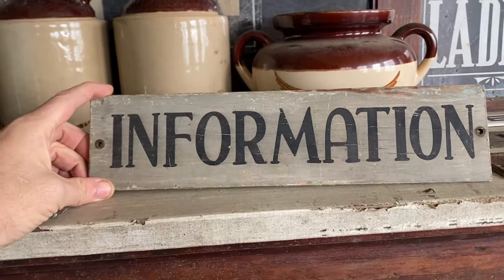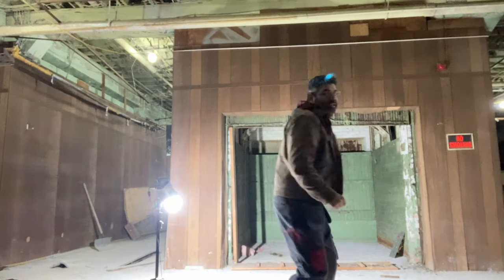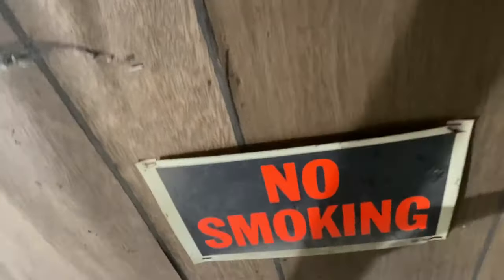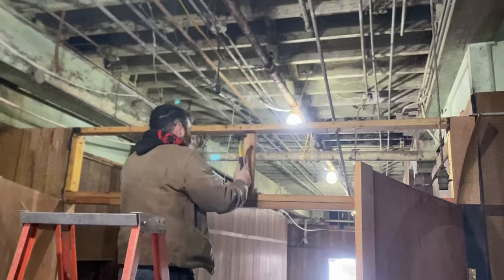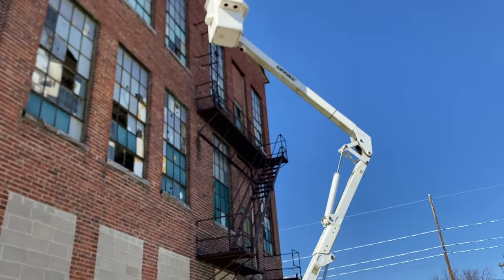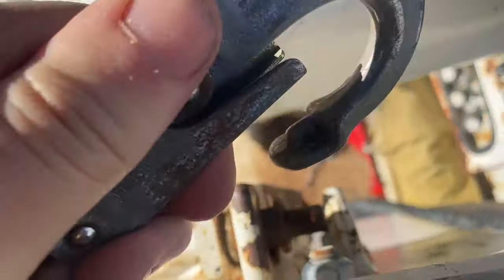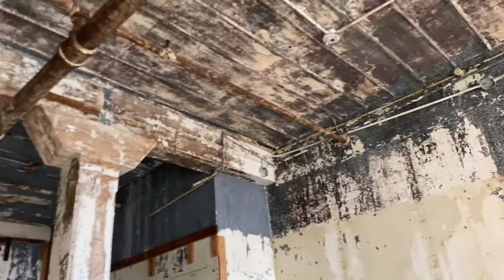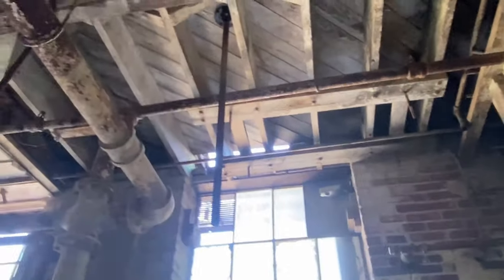Elevators, bucket trucks, demolition, renovation of industrial building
today we do it all. I take my first ride in a bucket truck, we peel back really old panelling from around the antique elevator, and we do some demolition.  Making progress with help from friends Bob and David.